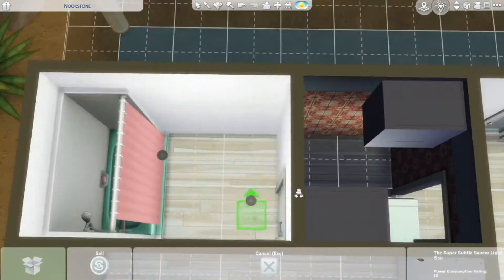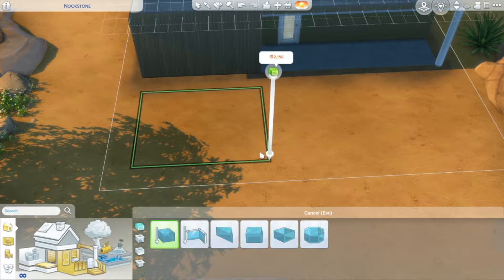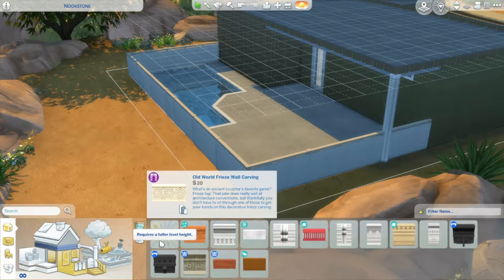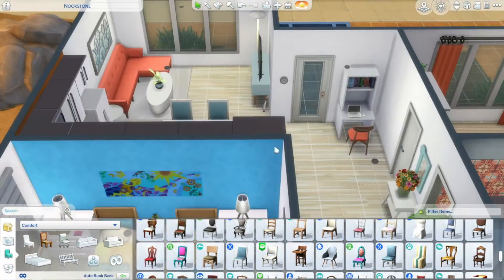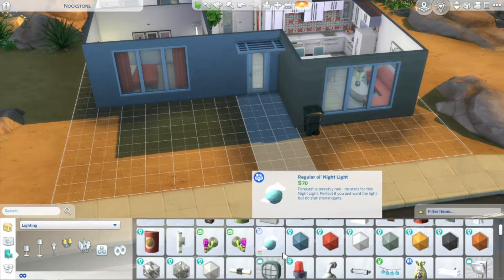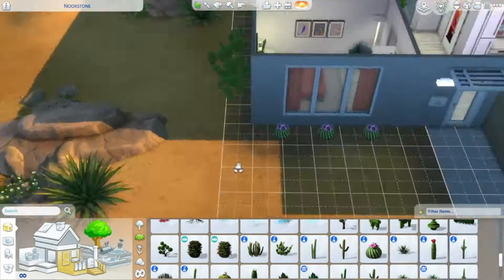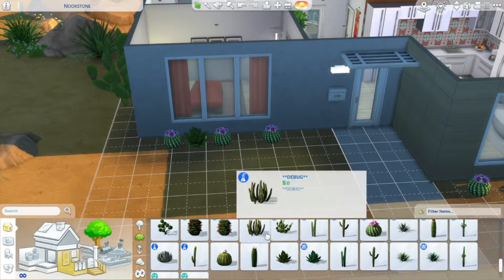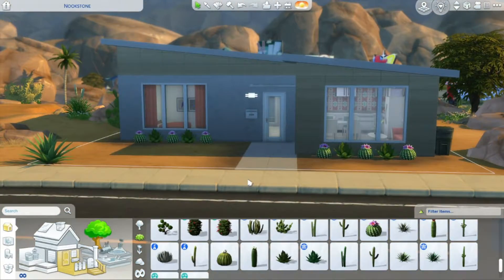I Renovated A House In The Sims 4 Oasis Springs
🎬 My Channels

🎮 Game IDs
★ JSim_Lady (The Sims 4 Gallery, Minecraft)
★ JSimLady (Roblox)